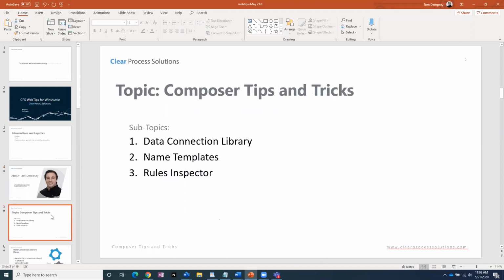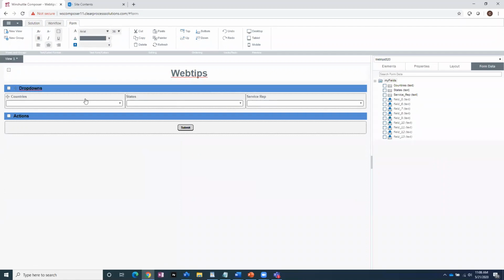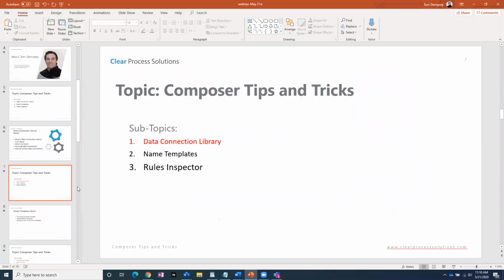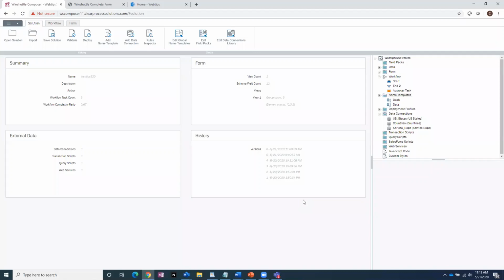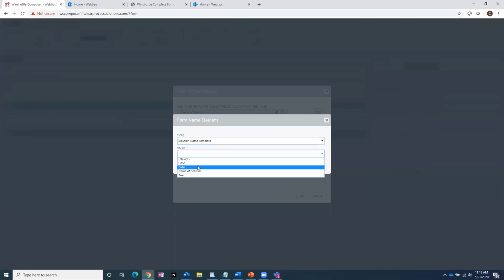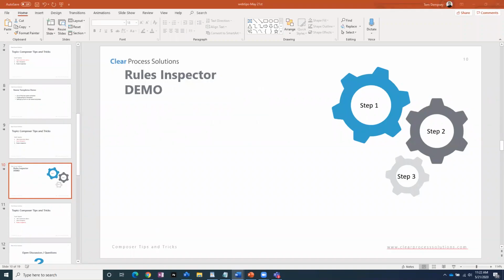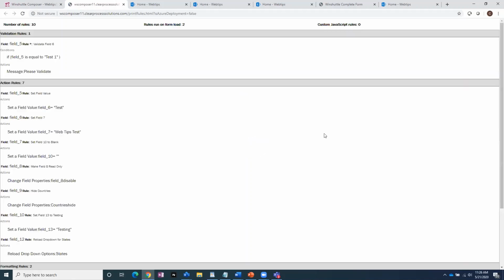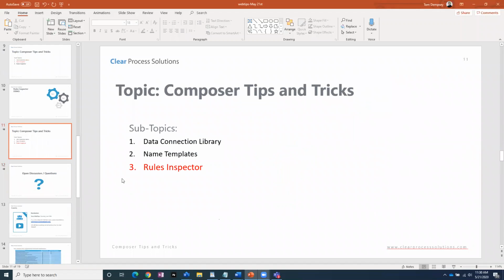WINSHUTTLE Tutorial and WEBTips: Winshuttle Composer-Data Connection Library & Rules Inspector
Data Connection Library
Use Case:
Managing data connections on an enterprise level can be complicated. However, data connection libraries allow you to share data connections that you have created and configured with other solutions in your environment.
Demo:
How to access the data connections library
Adding data connections to the library
Applying data connections to new solutions
Defining the scope of where the data connections can be accessed

Name Templates
Use Case:
Name templates is a powerful feature that allows you to create customized form names. This provides context to what the solution is which will allow the end users to easily identify and distinguish what they are actively working on. This will help avoid confusion if there are multiple solutions that someone could be working on.
Demo:
Show the out of box name template for a form/solution
Creating a new name template for solution
Customizing name template to include specific fields/data related to the item

Rules Inspector
Use Case:
It can get difficult managing and finding specific rules within a solution. The rules inspector feature allows the user to see a summary of all the rules within their solution.
Demo:
How to access the rules inspector
Overview of the rules inspector
How to find specific rules
Updating rules through the rules inspector
Importance of naming rules with accurate descriptions

Clear Process Solutions proudly offers the WebTips series, a monthly webinar sharing tips, tricks and use cases for Winshuttle. CPS exists to bring clarity to a cloudy world. We enter each business with an open, experienced and caring mind that is dedicated to unifying technologies and people. We relentlessly remove the barriers of success and allow you to focus on the operation of your business, not the business of IT.